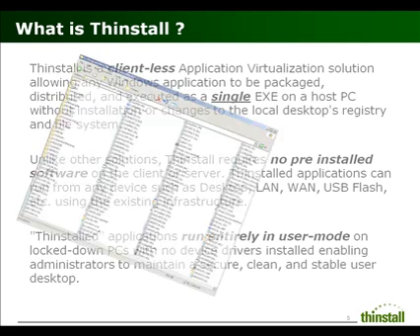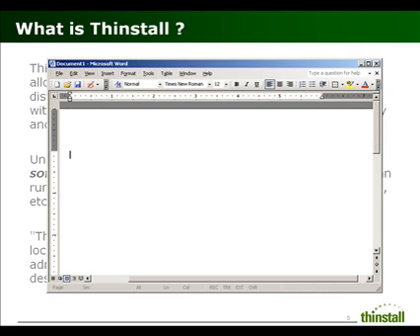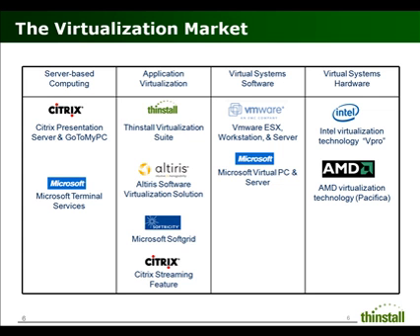Thinstall Overview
This will provide a general overview of the Thinstall technology.